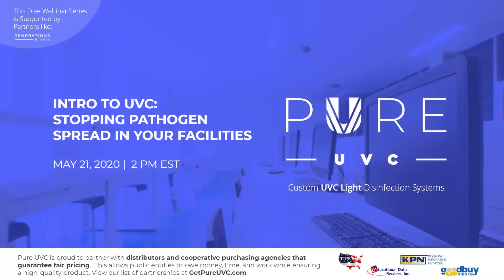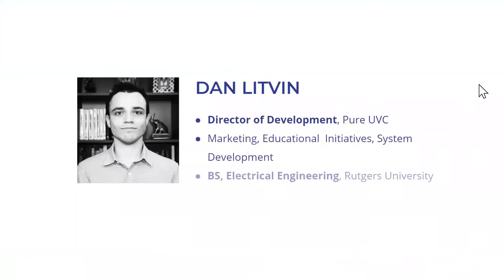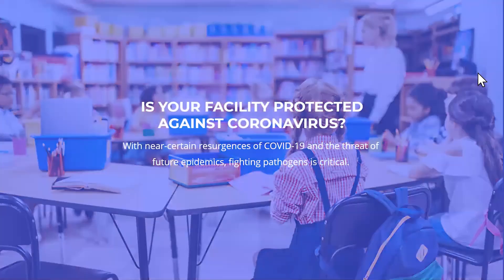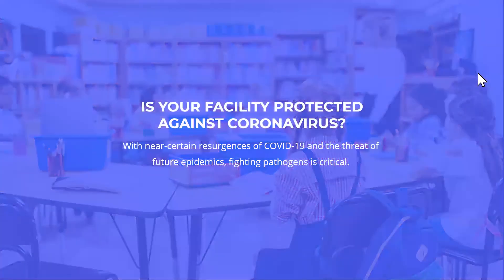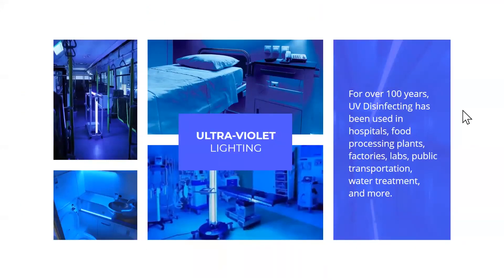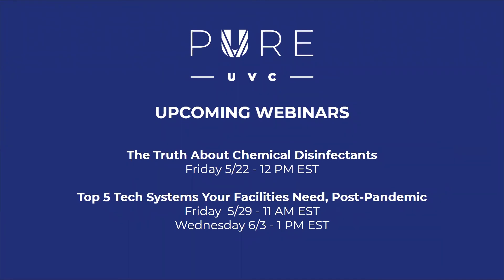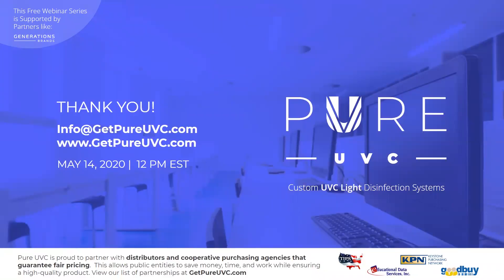Intro to UVC Lighting & How It Protects Your Facilities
What is UVC Lighting, and how can this tech stop pathogen spread in our facilities? Join us for our Intro to UVC webinar, back by popular demand!

Highlights Include
- How Clean is Clean?  Why daily comprehensive disinfection is imperative in your facility.
- How UVC light uniquely provides comprehensive disinfection against surface-level and airborne viruses, bacteria, and mold
- The importance of a passive system with controls to ensure safety
- How UVC is being used by large companies like Amazon, Boeing, and Hyundai
- An overview of the Pure UVC solution